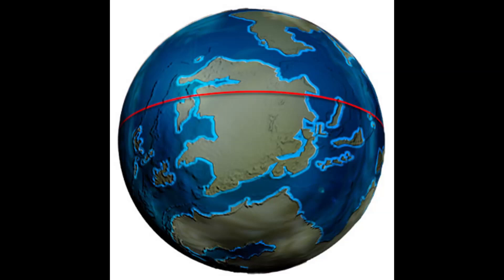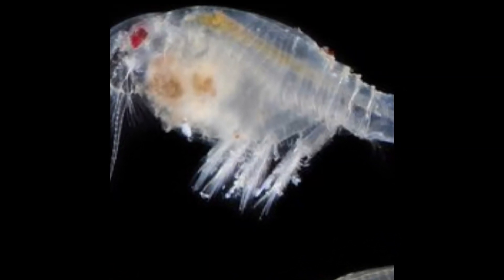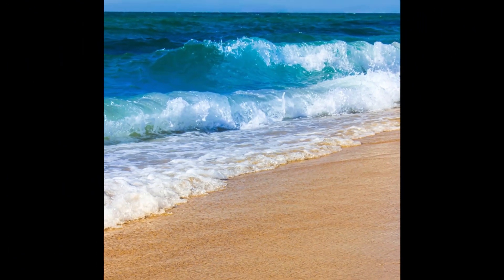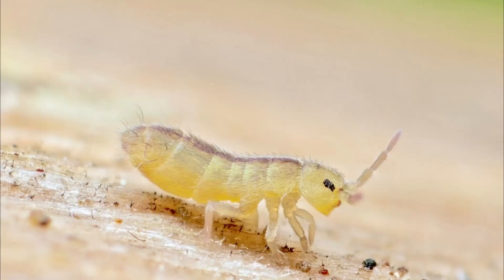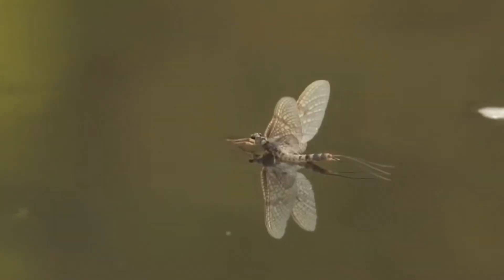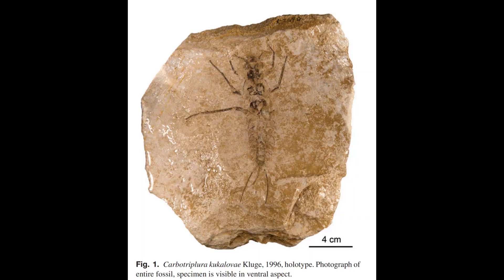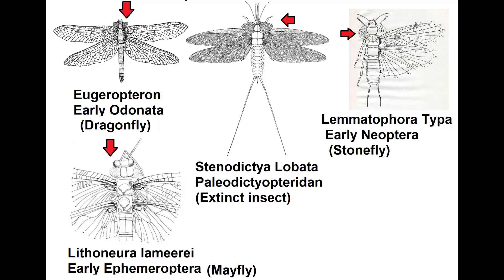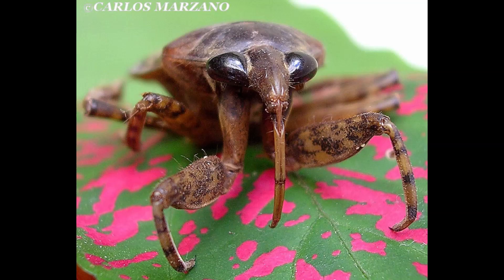PRIMITIVE INSECTS: Pioneers of the Paleozoic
Natural history of insects explained step by step.